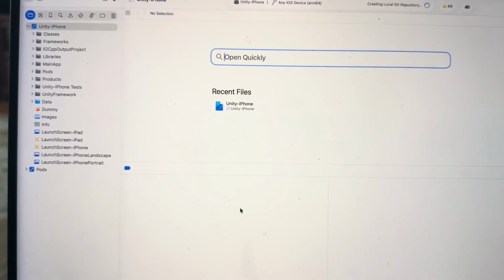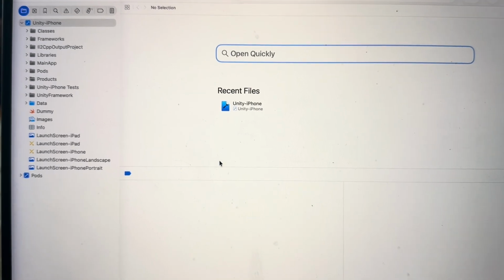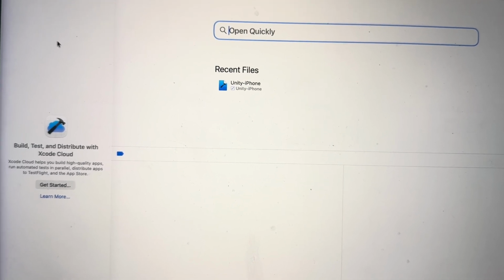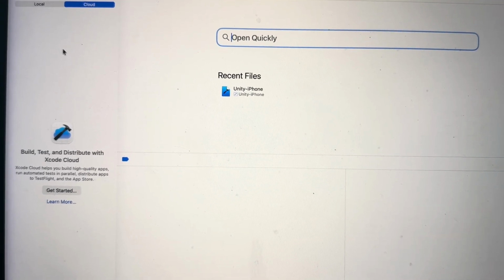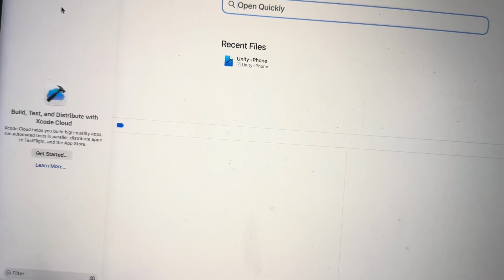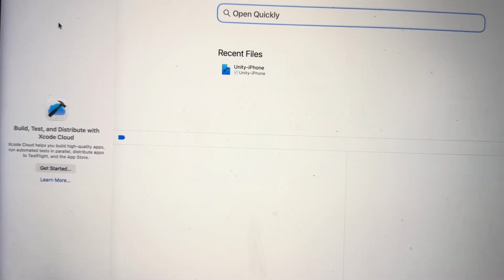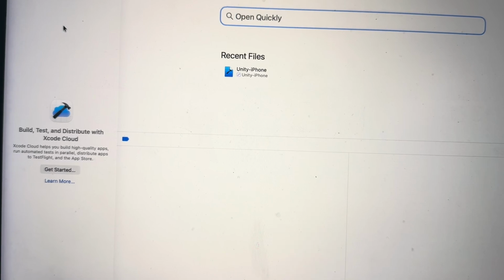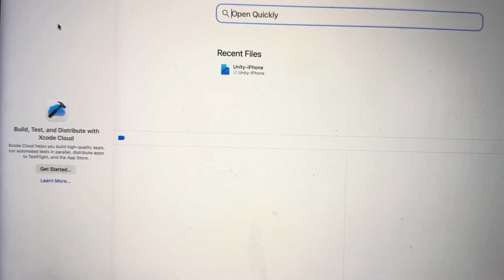Xcode Cloud Build Stuck At “Queued” or “Processing”? How To Fix (2026)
Is your Xcode Cloud build stuck on “Queued” or “Processing” and never starts? In this video, I'll show you how to troubleshoot Xcode Cloud builds that remain in the queue or get stuck processing.

In this video, you'll learn:

How to fix an Xcode Cloud build stuck on Queued
How to fix an Xcode Cloud build stuck on Processing
How to check your Xcode Cloud workflow
How to restart or cancel a stuck build
How to check your Xcode Cloud configuration
How to verify your Git repository and branch
How to check Xcode Cloud and App Store Connect
What to do when an Xcode Cloud build won't start
How to troubleshoot Xcode Cloud workflow problems

If your Xcode Cloud build has been stuck in Queued or Processing for a long time, these troubleshooting steps can help you identify and resolve the problem.